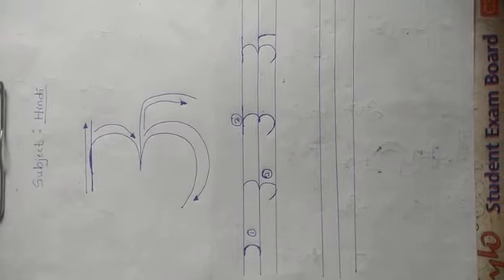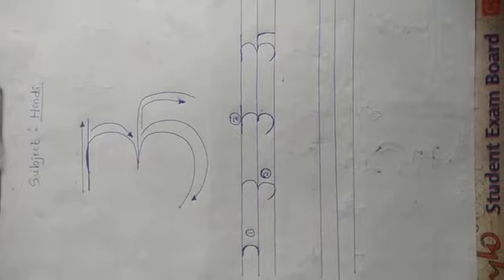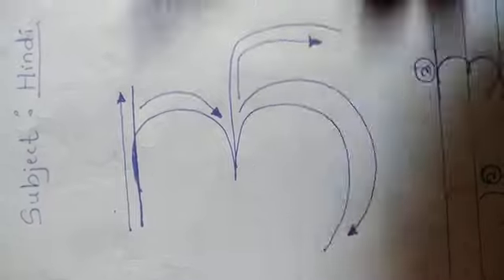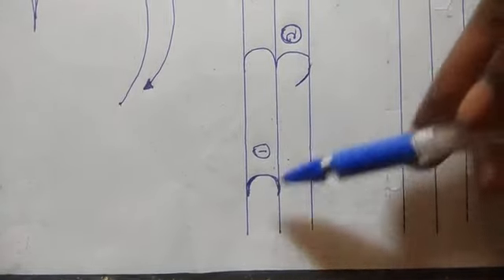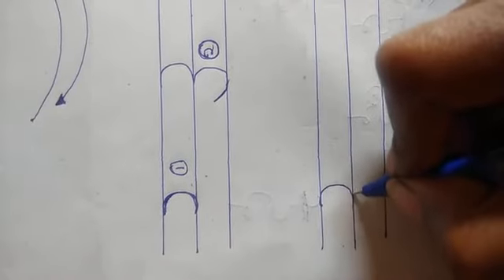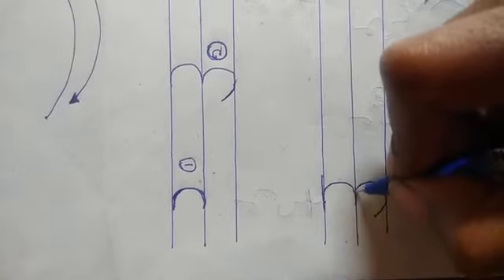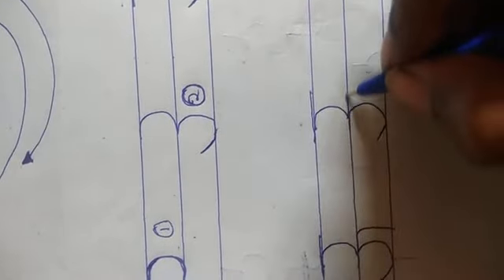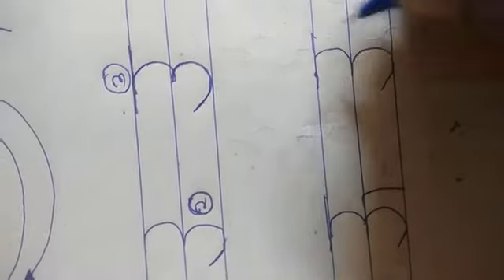CBSE_U.KG_Hindi(letters)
By Pooja